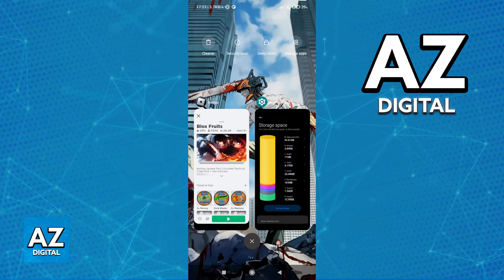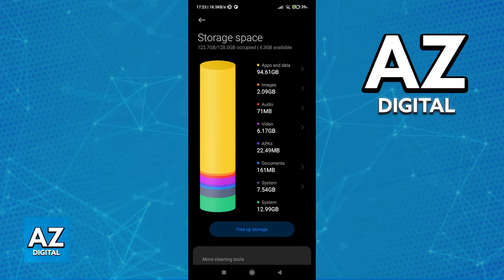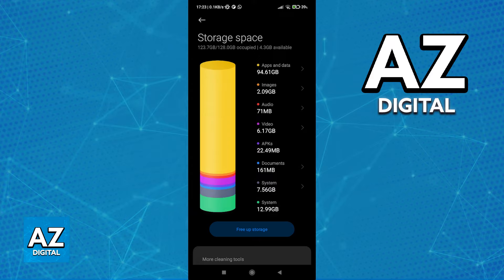How To FIX Loading Data in Blox Fruits Mobile (2025)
In this video I will clear your doubts about how to fix loading data in blox fruits mobile, and whether or not it is possible to do this.